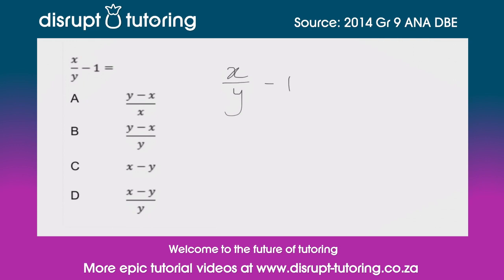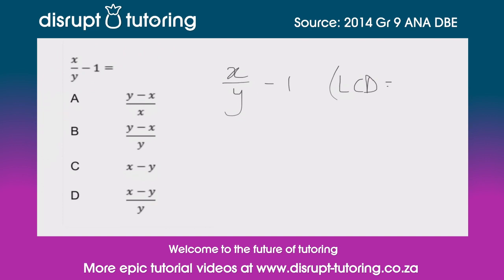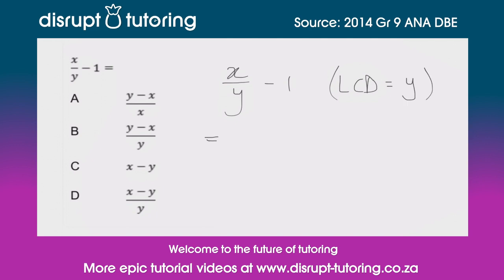#268 Simplifying an algebraic expression with fractions